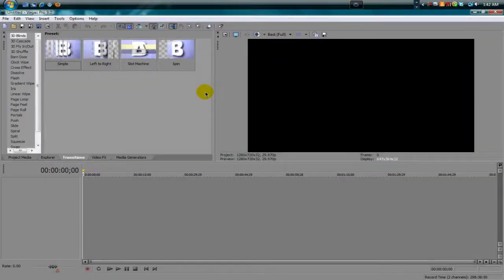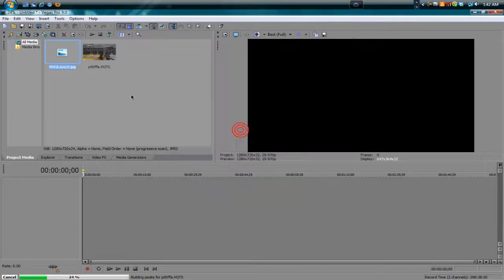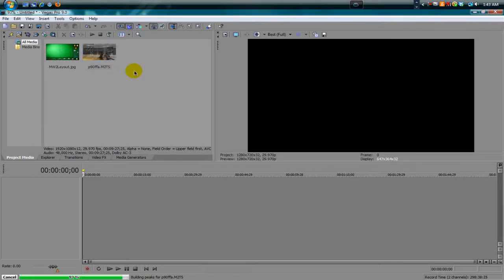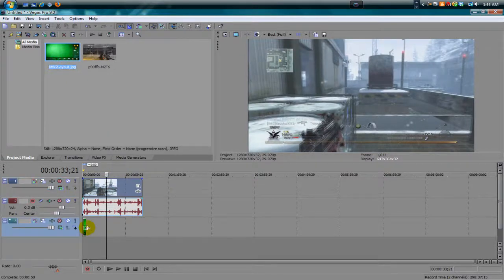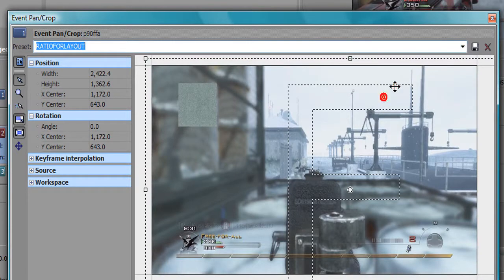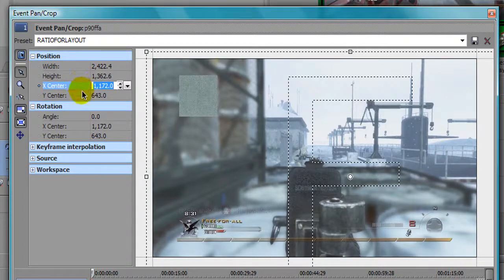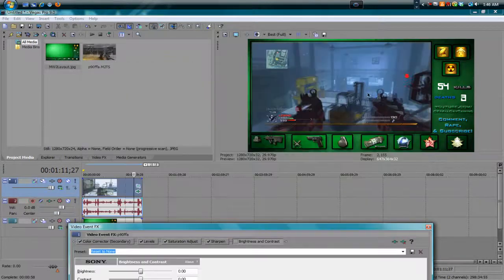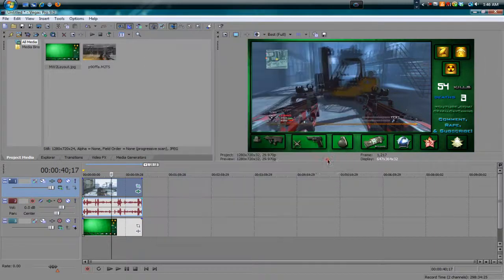Photoshop Tutorial | How To Create MW2 Layout | Part 2/2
Going to be uploaded to sindo23's channel.